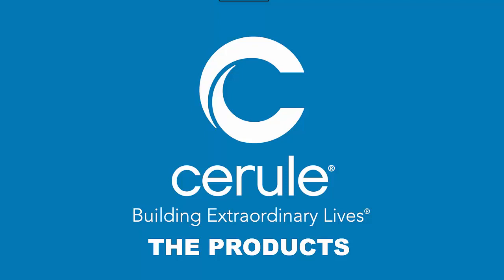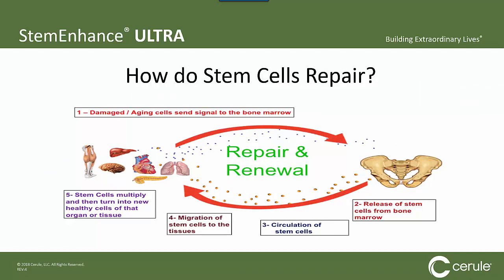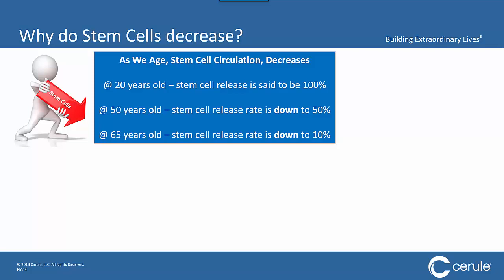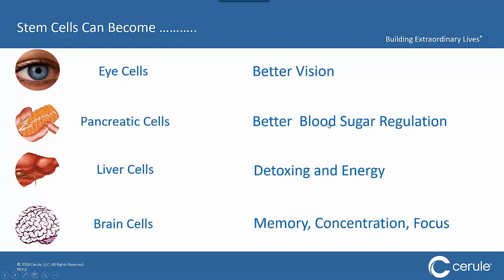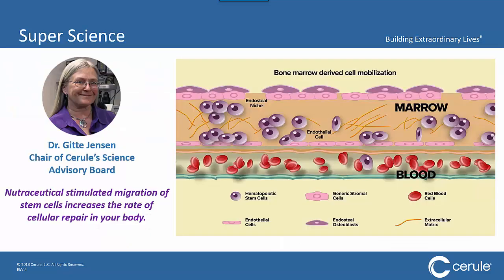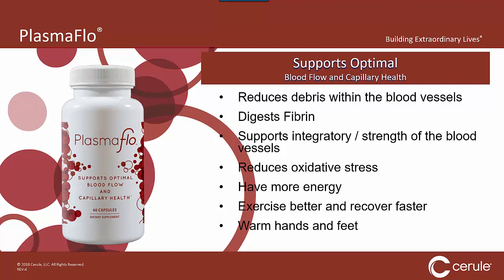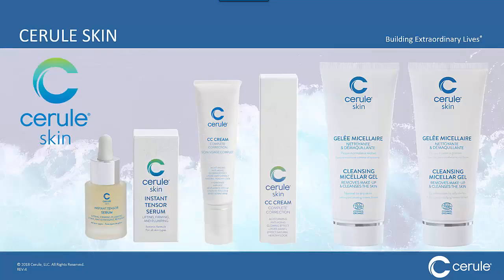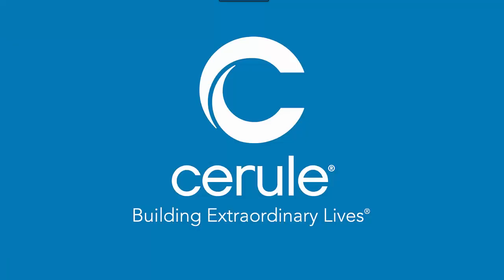Cerule Overview of The Products